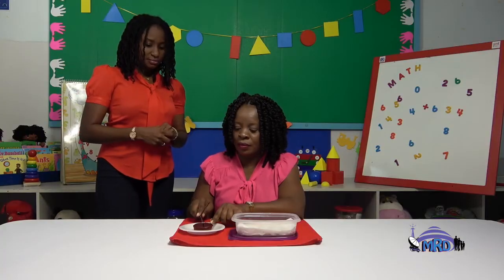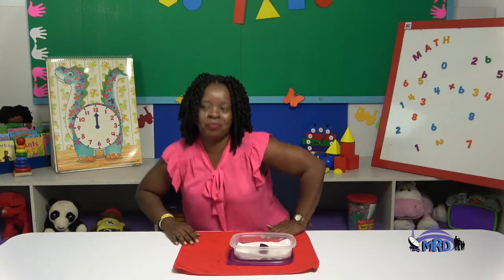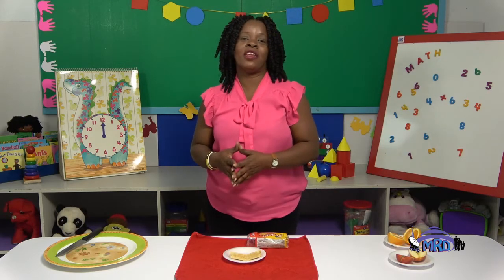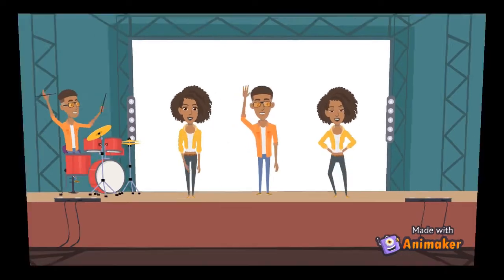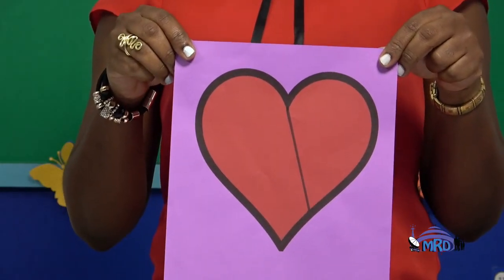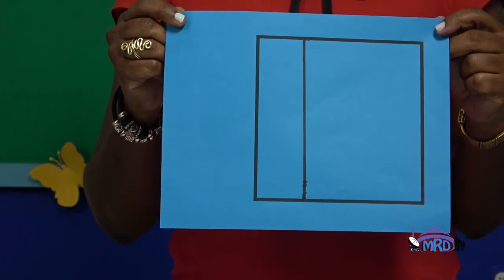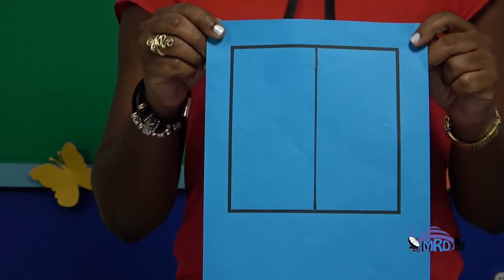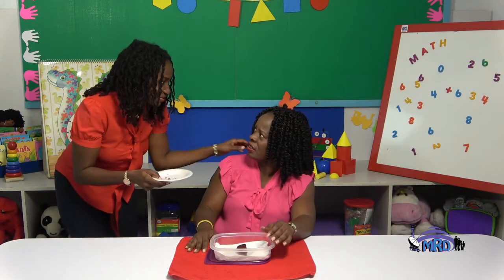Maths 2 Class: Fractions: Half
Teaching of the mathematical concept: Half